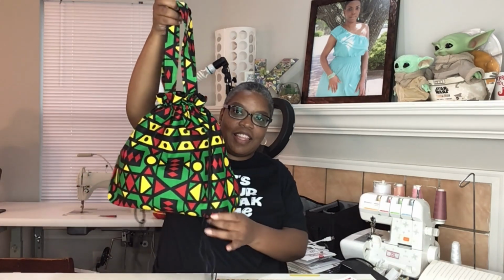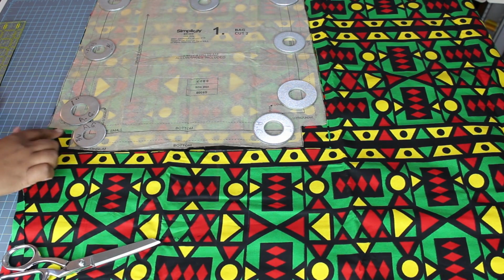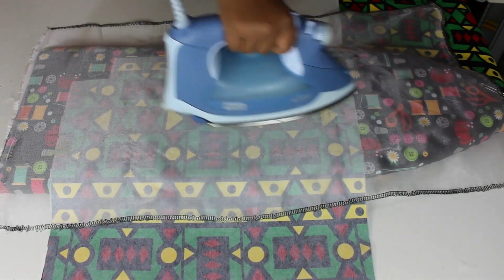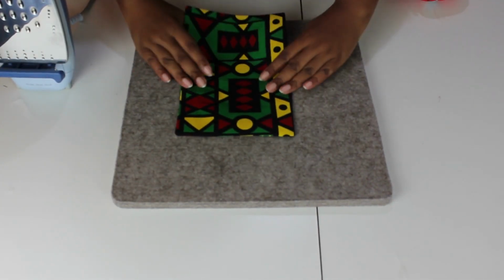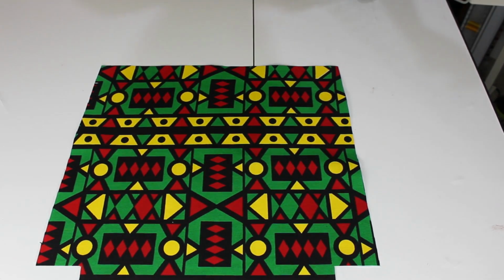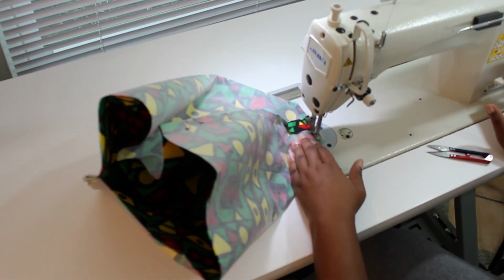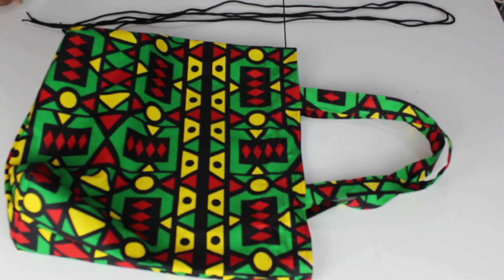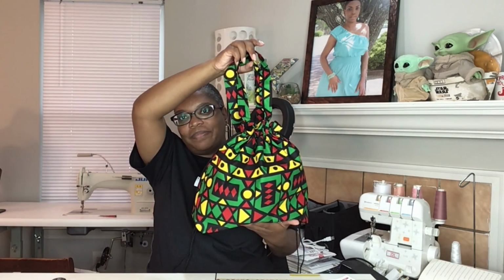DIY Drawstring Bag | Step by Step Tutorial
Materials:
1 yard fabric
1 yard lining
1 yard interfacing
Ruler
Scissor (Paper and Fabric)
Pins
Marking pin
Pattern weights
Coordination thread
sewing machine
iron and ironing board
Two 30" drawstrings

Mail Inquires
LeJanaro, LLC